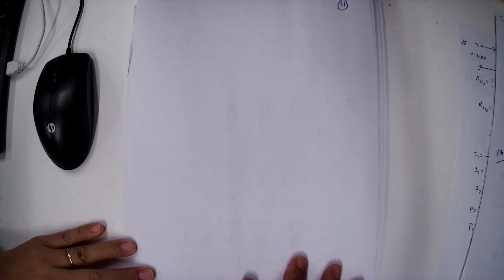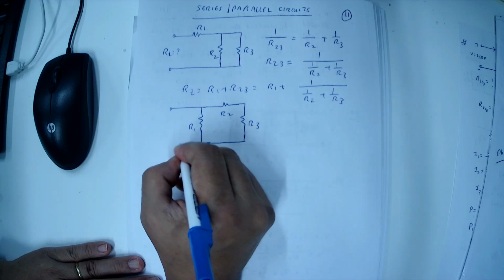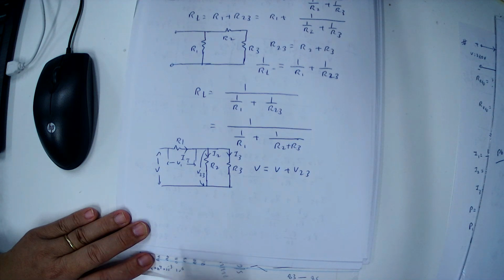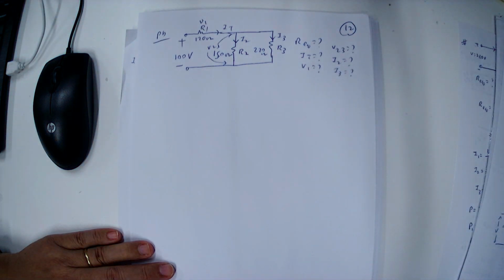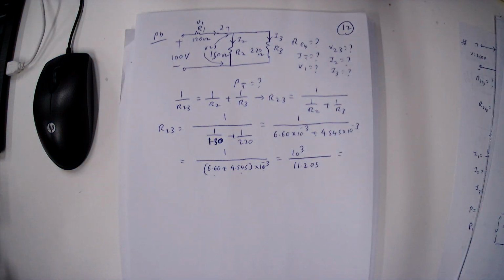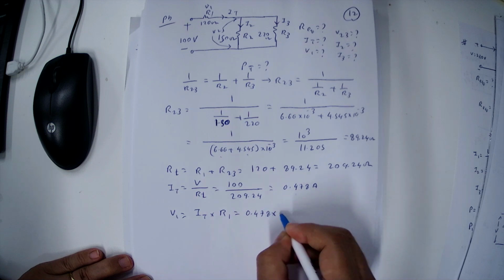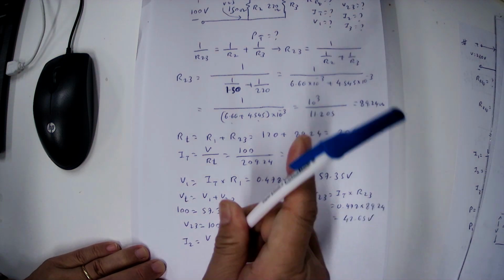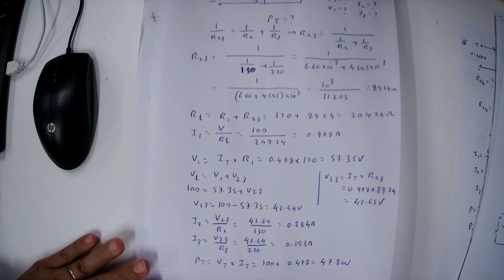Video 4 Series Parallel Circuit Calculation 1